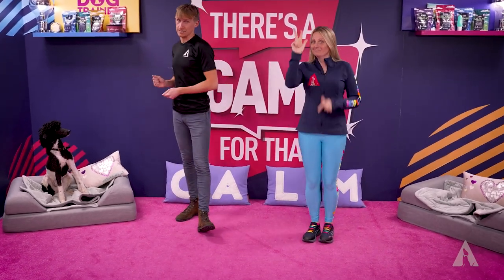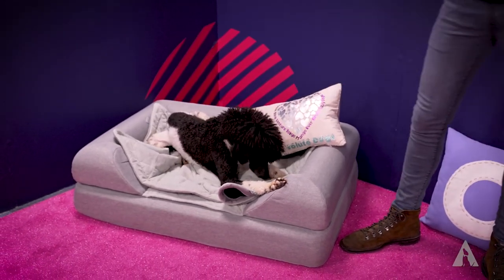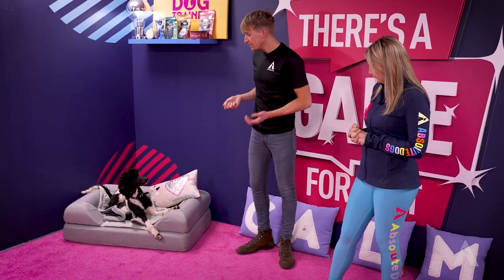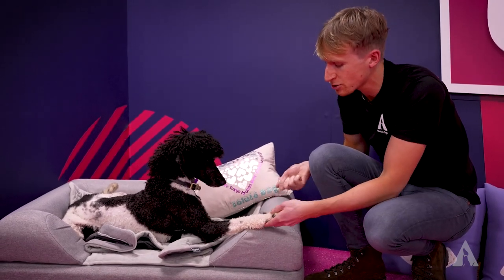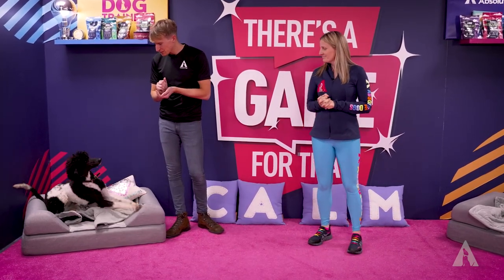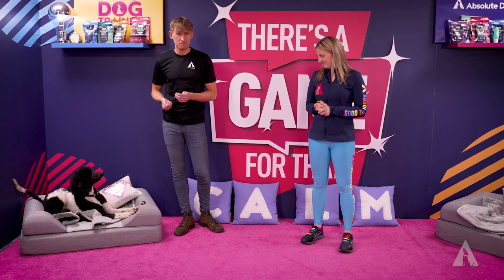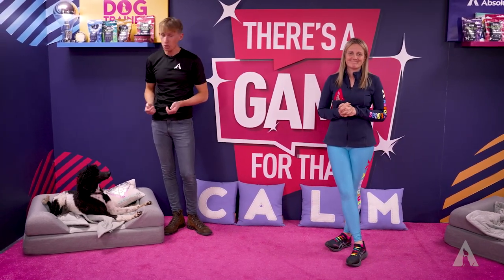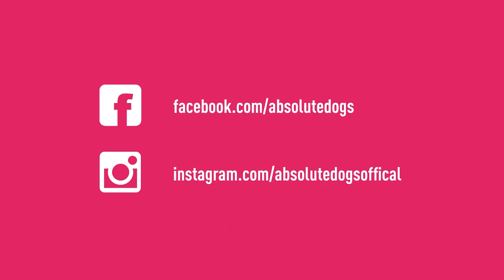Top 3 Things to do with Your Poodle (or Poodle-crosses!)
In this week’s AbsoluteDogs TV Episode, we discuss:

Do you have a Poodle? What about a Cockapoo, Cavoodle, Goldendoodle, Labradoodle or any of the Poodle cross breeds? No matter whether your dog is pure Poodle power or any of the dynamic doodle crosses, we have oodles of super top tips, tricks, and hacks for you!

From setting your Poodle up for success with calm and quiet boundary skills, to playing games to grow your Poodle’s confidence with all types of handling for grooming, nail trims, vet visits and in general daily life AND we’ve got tips on how you can advocate for your Poodle, doodle or Poodle cross with the groomer to set them up for really great, positive experiences!

Plus, we’ve got some absolutely super tricks and hacks on setting up a good deal for your Poodle to create a rock-solid recall, every time!

Jump into the video and get all these terrific top tips and get playing with your Poodle or Poodle cross today!

Want to know more about Boundary Games? Just what do Boundary Games really mean? How can they be applied to many different situations? Just why do you need Boundary Games in your life?!

WAIT! Ready to transform your dog’s behaviour in the next 25 days? Skip the endless research and turn your dog walks from STRESSFUL to STRESS-FREE!
Take our latest dog training challenge: Watch the Video, Play the Game, and Transform Your Struggles!
Use this link to get the challenge at a 70%+ discount for being an AWESOME YouTube subscriber: